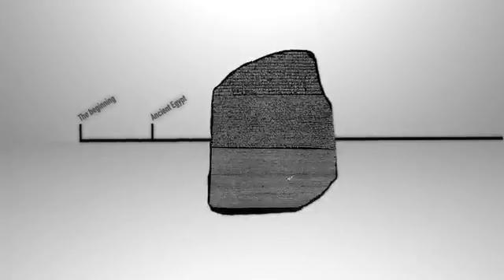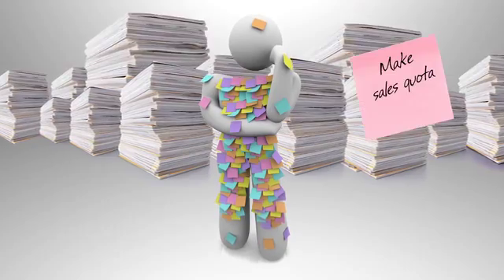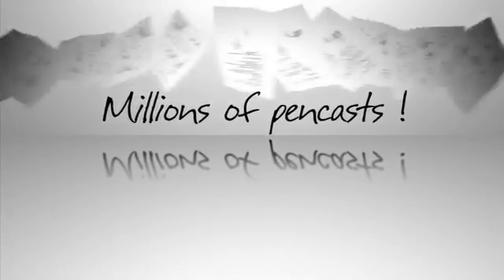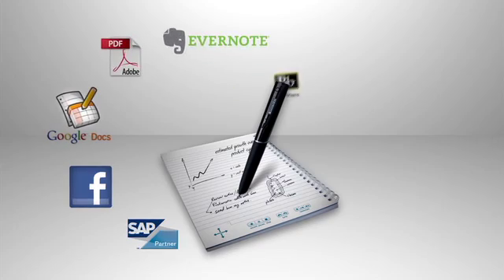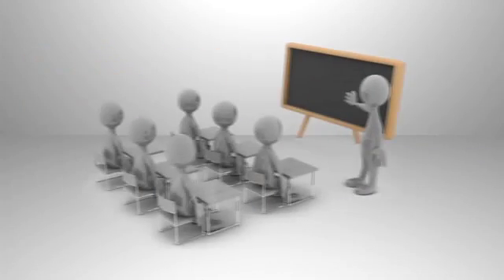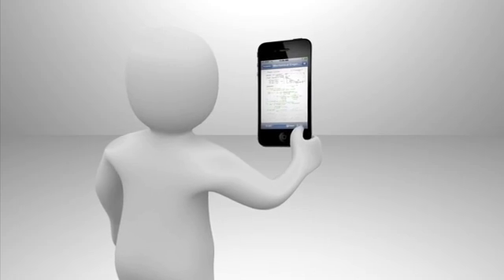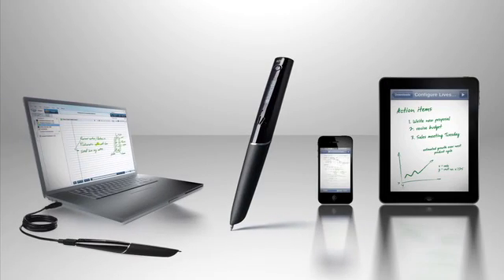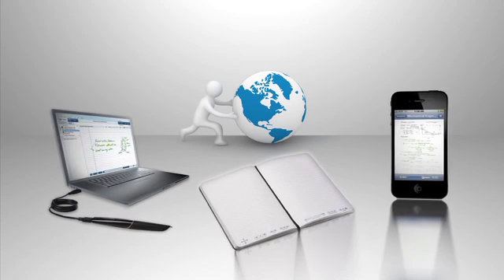Introducing the Livescribe smartpen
Livescribe smartpens are changing the way we take notes and share information. Using the Echo smartpen, Livescribe Connect, and Pencasts, users can take notes, capture audio, and then share this information in many ways.